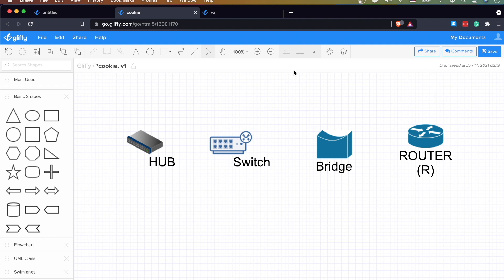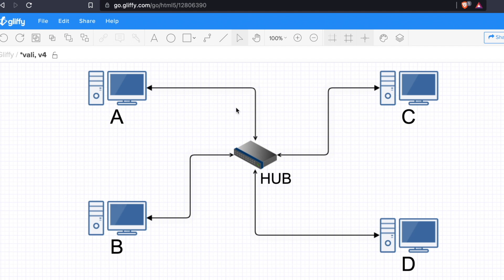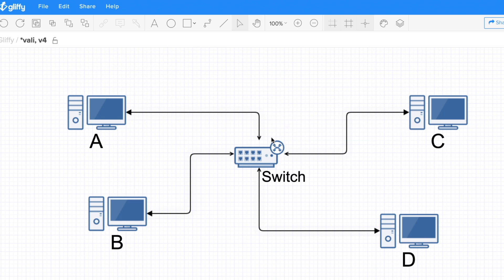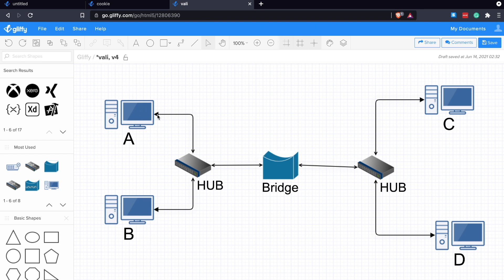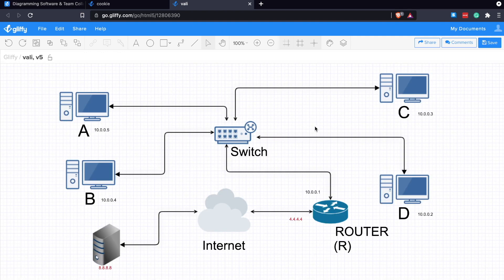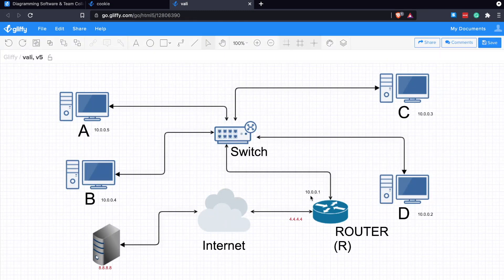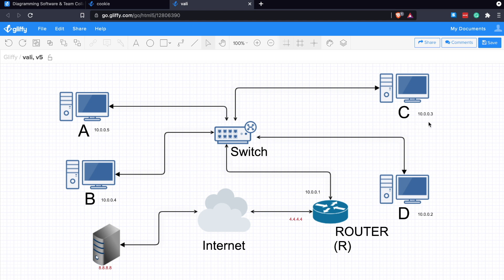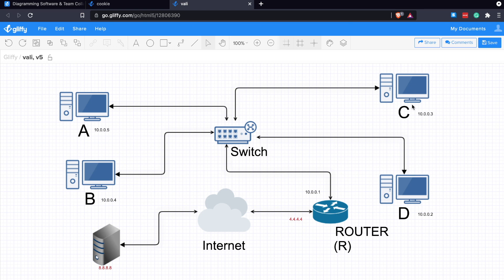Hub vs Switch vs Bridge vs Router (Full Detailed Example)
In this video, I’ll explain the difference between Hub, Switch, Bridge, and a Router with a full example.

0:00 Hub
3:20 Switch
4:50 Bridge
7:50 Router

🎙️ Mic Gear
Shure SM7B Cardioid Dynamic Microphone

XLR cables

📷 Camera Gear
Canon M50 Mark II

Stay Awesome,
Hussein